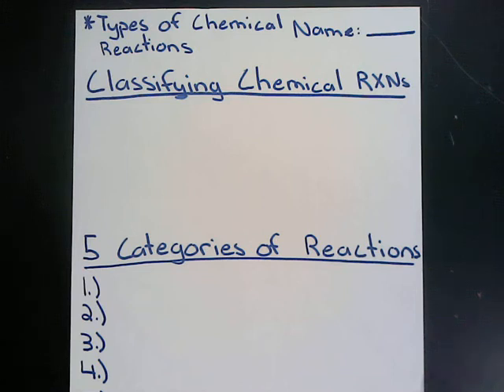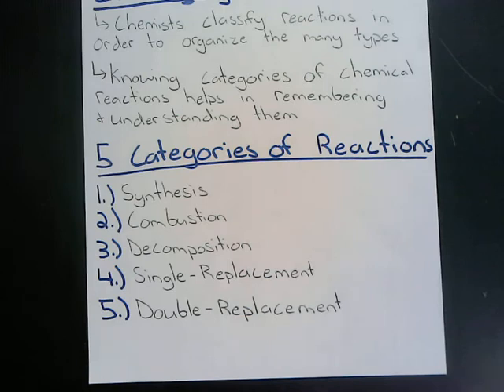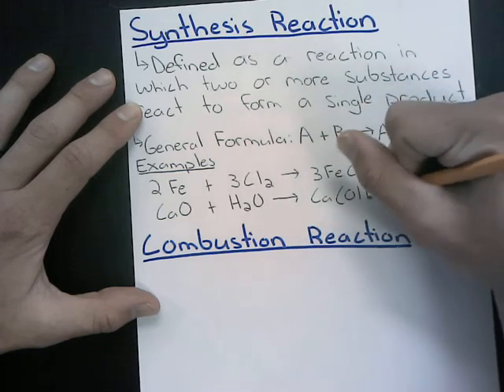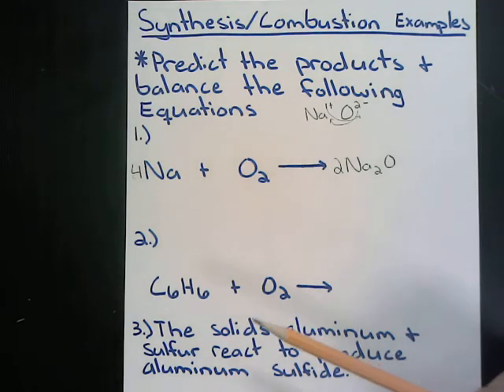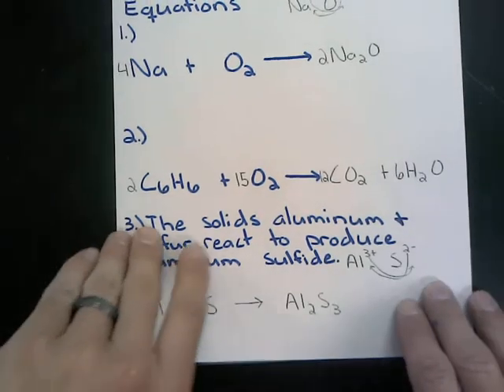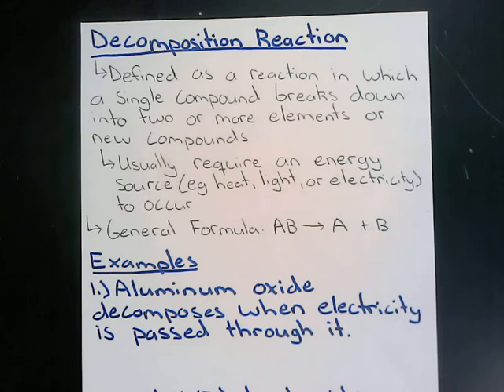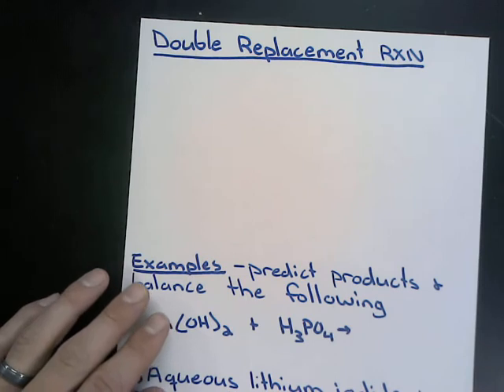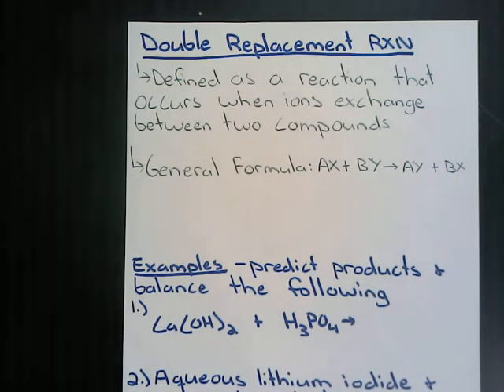Types of Chemical Reactions Notes (Chemistry I)